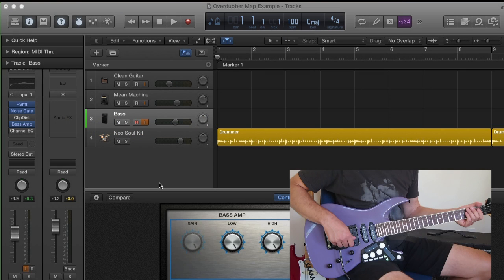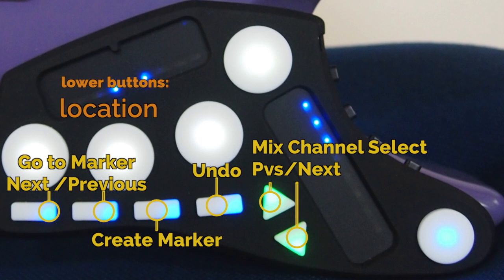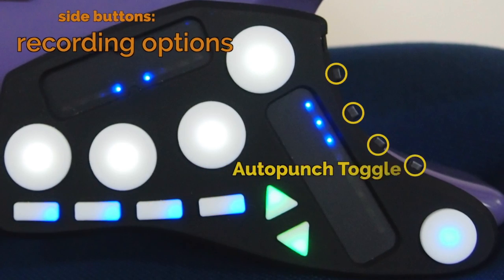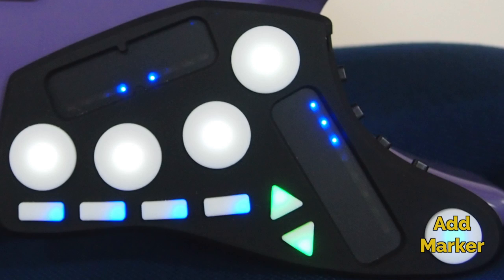Recording with Guitar Wing and Logic Pro X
Guitar Wing is perfect for recording multiple in Logic. This video demonstrates how to setup a Guitar Wing to easily record multiple takes and tracks and evaluate your performance. Never leave your guitar, never reach for the mouse, and keep your ideas fresh - thanks to Guitar Wing. Because the Guitar Wing is so portable, you could even switch guitars, and record your vocals, all from the Guitar Wing.